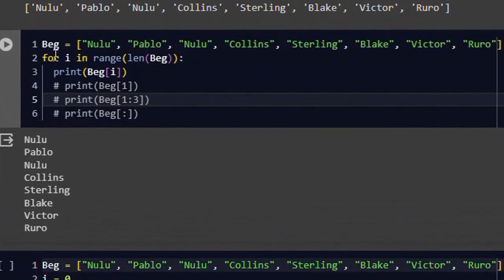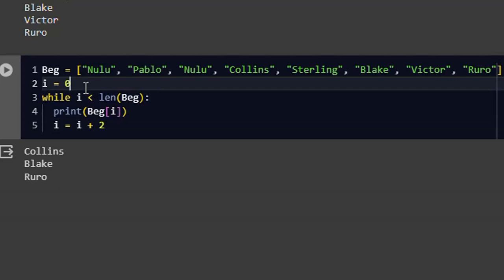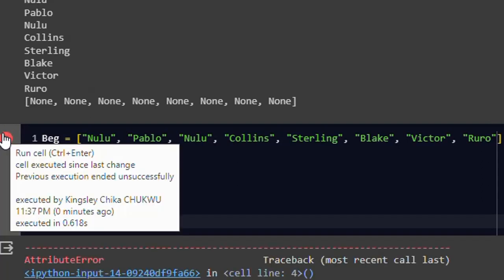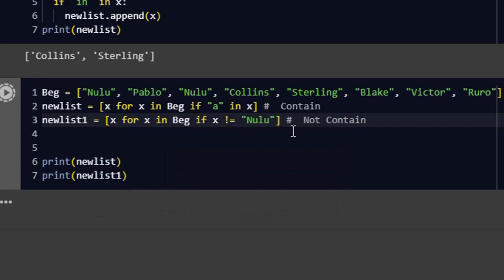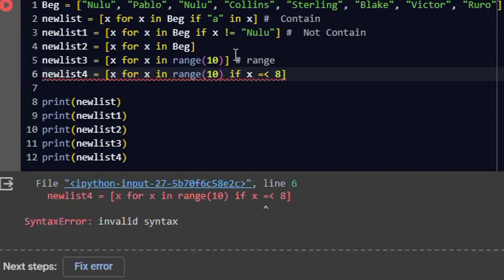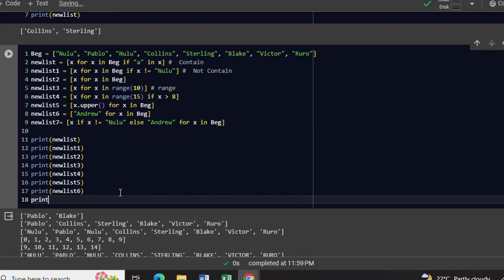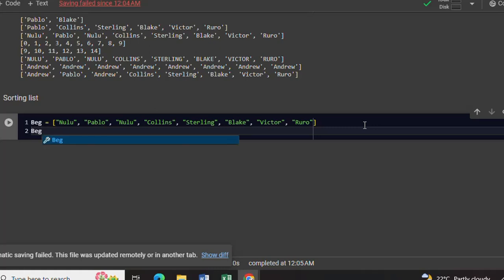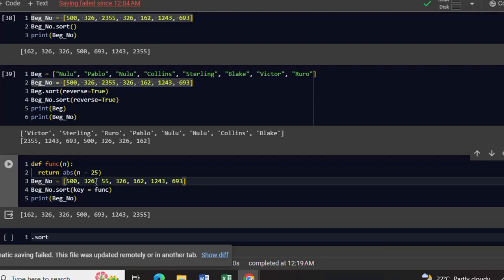Python Lists Part 2: A Comprehensive Guide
In this tutorial, we delve deep into Python Lists, one of the most fundamental data structures in Python programming. Whether you're a beginner or an experienced coder, understanding Lists is essential for building powerful applications.

We cover a wide range of topics, including:

- List Length: Learn how to determine the length of a list using the len() function.
- List Type Data: Explore the different types of data that can be stored in a list, from integers and strings to nested lists.
- Accessing List Items: Discover various methods for accessing individual items within a list.
- Checking if Item Exists: Learn how to check if a specific item exists in a list.
- Changing List Items: Understand how to modify the values of items in a list.
- Range of Item Values: Explore techniques for selecting a range of values from a list.
- Inserting Items: Master the art of inserting new items into a list at specific positions.
- Adding List Items: Learn how to append new items to the end of a list.
Extending Lists: Understand how to combine or extend the contents of multiple lists.
- Removing List Items: Discover methods for removing items from a list, both by value and by index.
- Removing Specified Index: Learn how to remove an item at a specified index from a list.
- Clearing the List: Understand how to remove all items from a list, effectively clearing its contents.
- Looping Through Lists: Explore different techniques for iterating over the elements of a list.
- Looping Through Index Numbers: Learn how to loop through the index numbers of a list using range().
- While Loop: Master the usage of while loops for iterating over a list dynamically.

By the end of this tutorial, you'll have a solid understanding of Python Lists and be equipped with the knowledge to leverage them effectively in your Python projects. Whether you're building web applications, data analysis tools, or anything in between, mastering Lists will be invaluable to your programming journey.

Get ready to elevate your Python skills with this comprehensive guide to Python Lists!